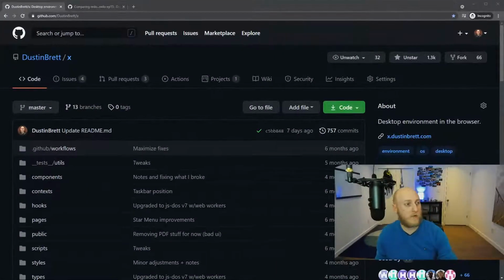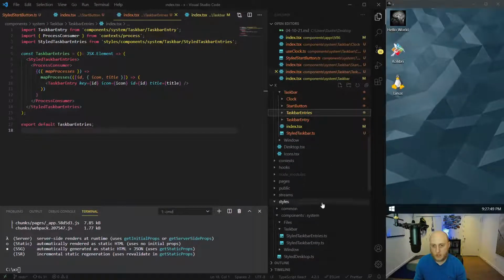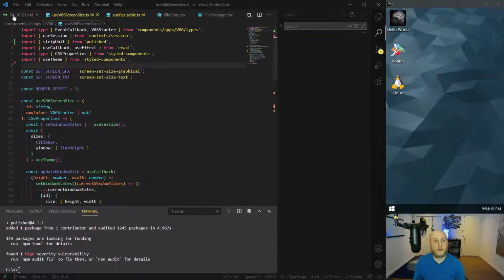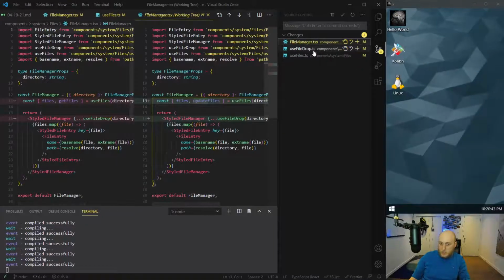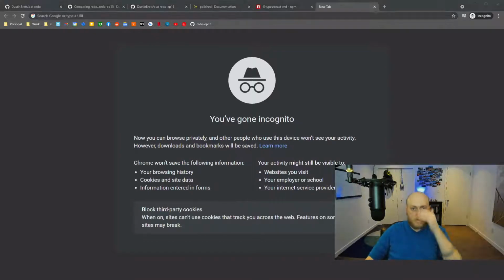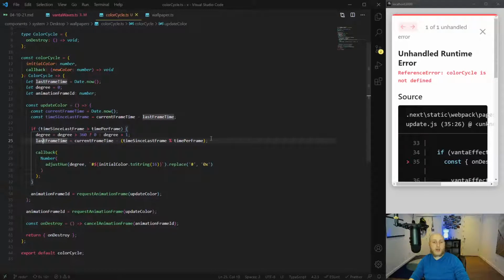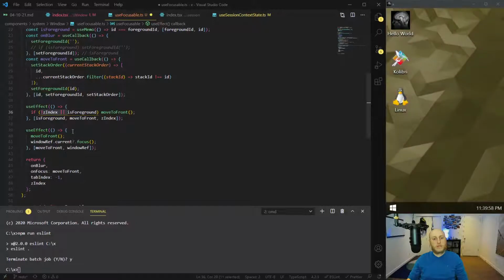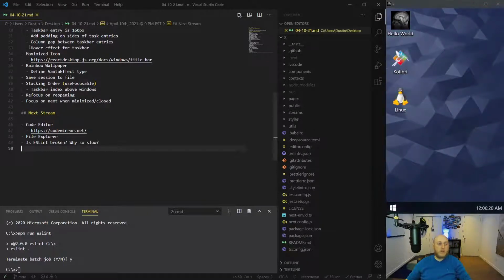Building a Web OS in React [Episode 15] - Behaviors, Styling & Refactoring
I'll be rebuilding my browser "OS" project over a series of many streams. For this project I will continue to use React & Next.js written in TypeScript. I plan to make it collaborative and involve the community. I will focus on a Windows 10 style this time instead of a hybrid.

Chapters:
0:00 Stream Starts
10:12 Update To Do's
13:03 Package Updates
14:44 Reorganize Directories
45:44 File Entry Styling
51:52 Use Polished Lib
55:02 Remove Unneeded Type Package
56:20 Dynamic Loading CSS/JS
1:06:46 Compare Extensions Lowercased
1:09:22 Append Files on Drag/Drop
1:21:36 Import React CSSProperties
1:22:46 Consolidate Shortcut Logic
1:28:20 Add Next Export
1:32:14 Convert Icons to PNG
1:35:53 Taskbar Styling
1:55:59 Maximized Icon
2:05:00 Rainbow Wallpaper
2:18:18 Save Session to JSON
2:26:30 Window Stacking Order
2:50:45 Refocus on Reopen
2:54:28 Focus on Next Window
3:05:57 Next Stream